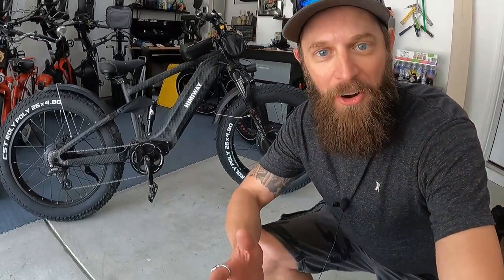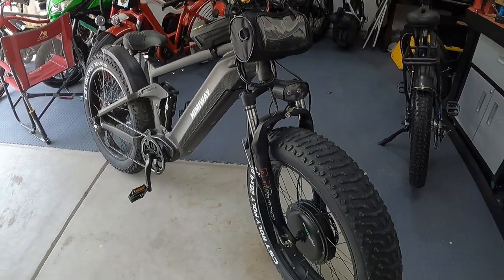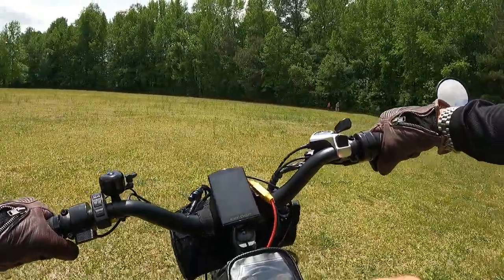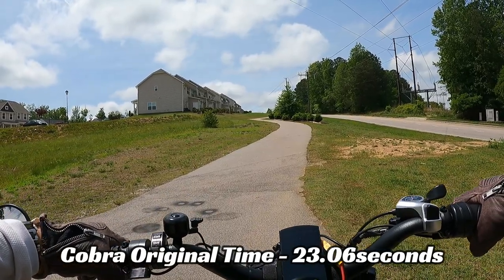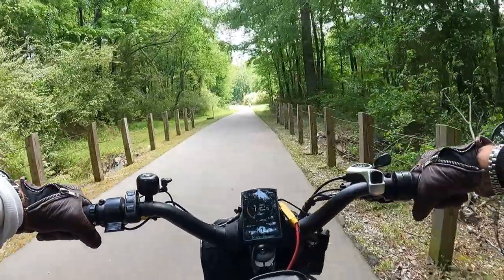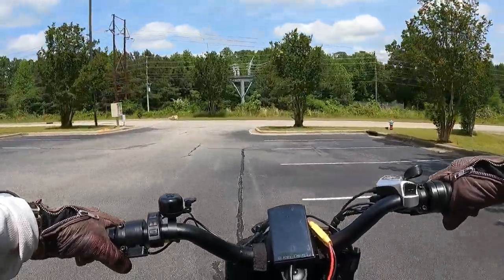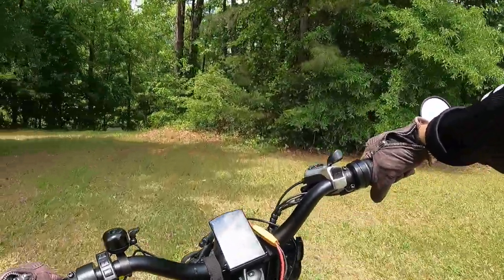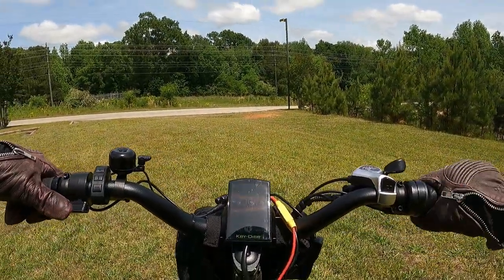My Himiway Cobra is now AWD!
i added a front motor to my Himiway Cobra bike just to test it out.